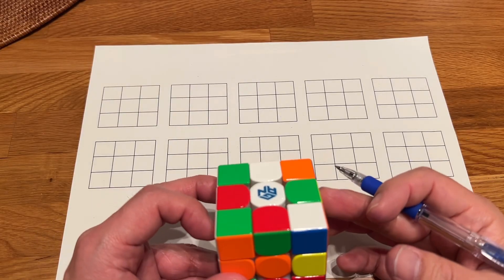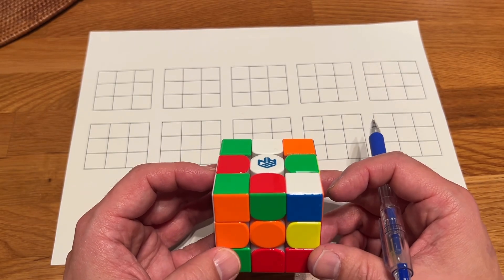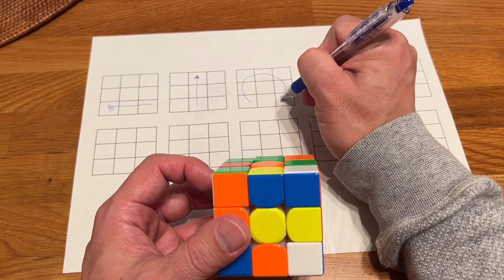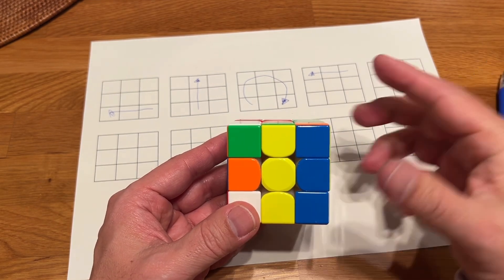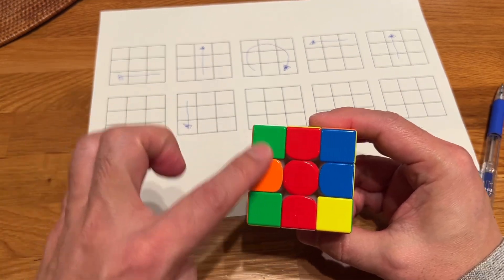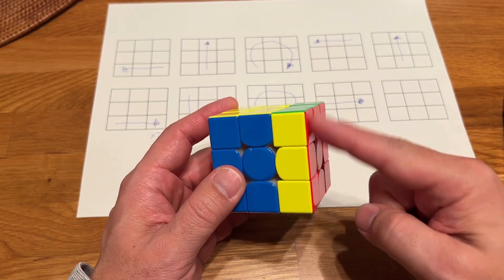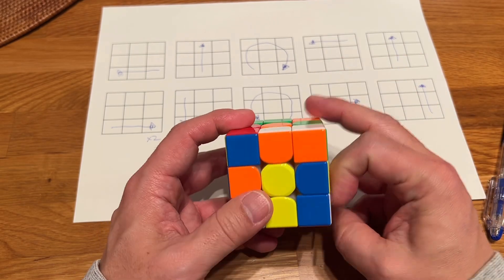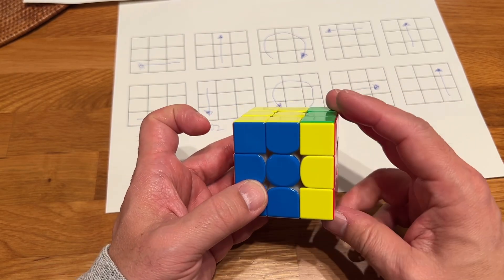Study how to solve a Rubik’s cube in 3 minutes